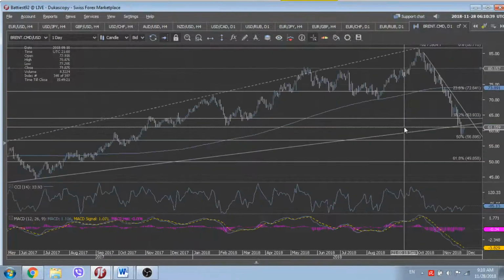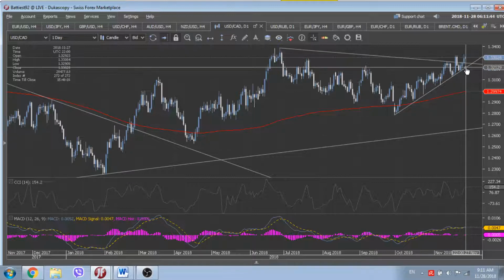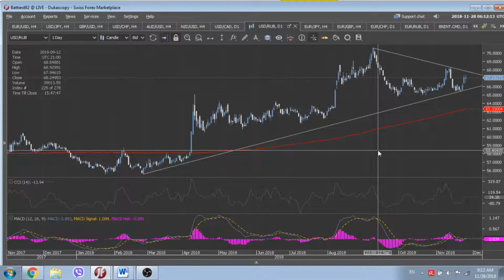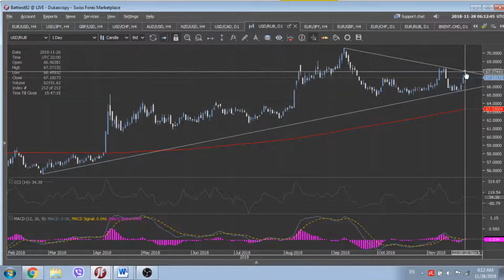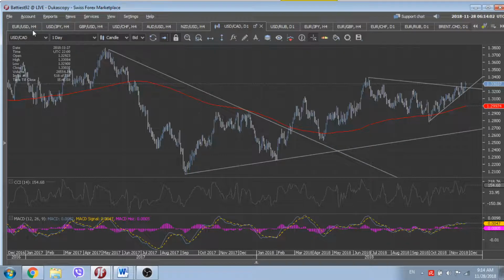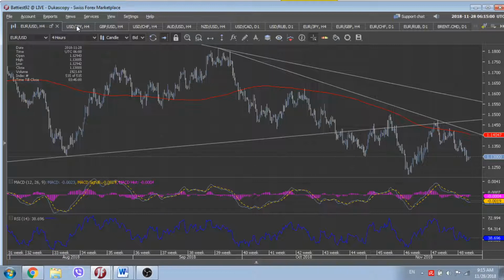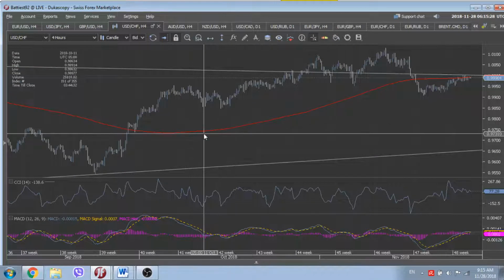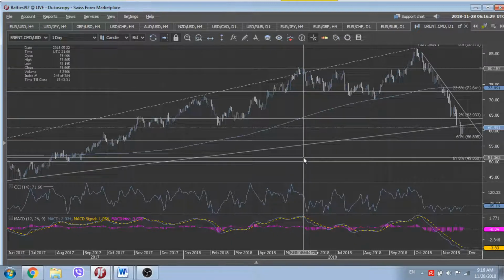FX Market View 28 November 2018 by FutureTrend, Brent Fall, Forex Trading